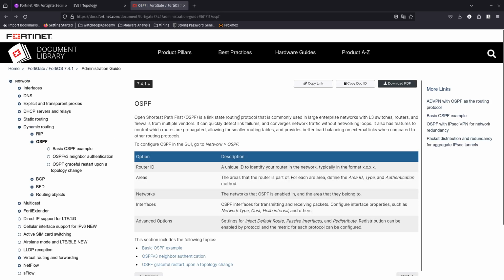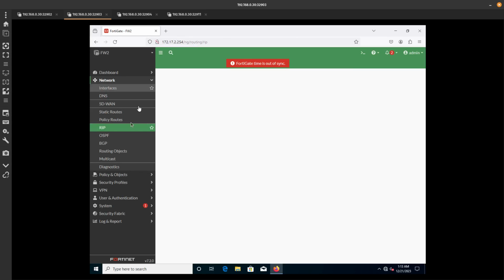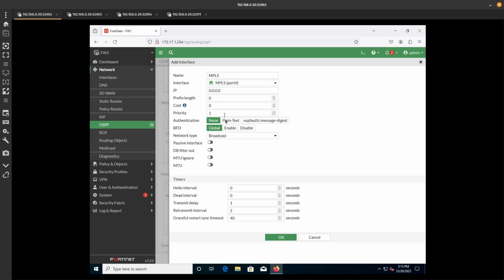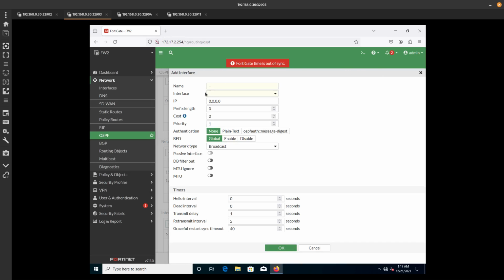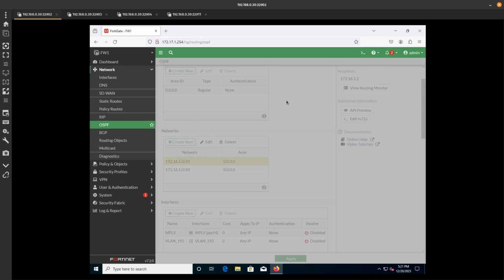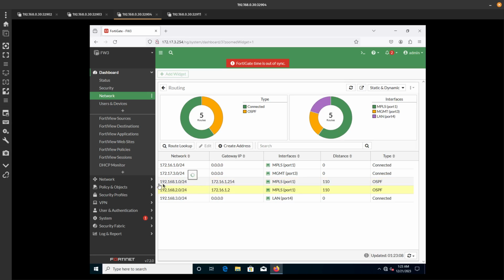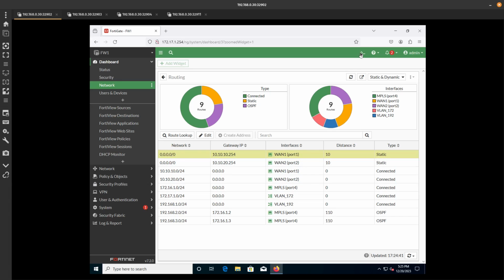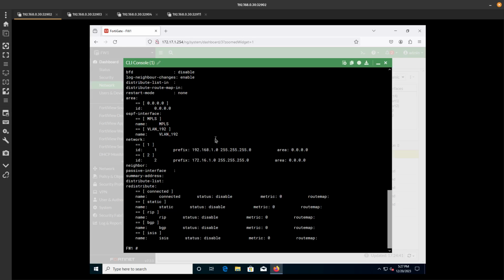FortiGate OSPF Configuration Step-by-Step | Dynamic Routing in FortiOS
Learn how to configure the OSPF (Open Shortest Path First) dynamic routing protocol on a Fortinet FortiGate firewall to establish neighbor adjacencies, exchange routes, and automate enterprise network routing.

In this step-by-step FortiOS tutorial, we cover:
1. OSPF fundamentals on FortiGate: Router IDs, Area 0 (Backbone), and neighbor discovery.
2. Configuring OSPF via the FortiOS Web GUI (Router -- OSPF).
3. Defining OSPF network statements, area assignments, and passive interfaces.
4. Setting up interface authentication, cost metrics, and hello/dead timers.
5. CLI configuration (`config router ospf`) and redistributing connected/static routes.
6. Diagnostic commands to verify neighbor adjacencies and the FortiOS routing table.

💻 FortiOS CLI OSPF Configuration:
config router ospf
    set router-id 1.1.1.1
    config area
        edit 0.0.0.0
        next
    end
    config network
        edit 1
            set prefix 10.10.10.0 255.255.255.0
            set area 0.0.0.0
        next
        edit 2
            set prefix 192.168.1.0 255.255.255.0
            set area 0.0.0.0
        next
    end
    config passive-interface
        edit "lan"
        next
    end
end

📌 Video Timeline:
00:00 - Introduction to OSPF Dynamic Routing on FortiGate
00:45 - Network Topology & OSPF Area Design (Area 0 Backbone)
01:30 - FortiGate GUI: Configuring Router ID & Backbone Area
02:45 - Defining Subnets, Area IDs & Setting Passive Interfaces
04:00 - Advanced OSPF Settings: Timers, Costs & Interface Authentication
05:15 - FortiOS CLI: `config router ospf` Configuration Walkthrough
06:30 - Verifying OSPF Neighbor States (`Full/DR`, `Full/BDR`)
07:15 - Inspecting FortiOS Routing Table for Learned OSPF Routes (`O`)
08:00 - Summary & Best Practices